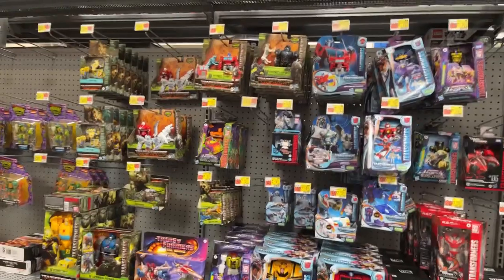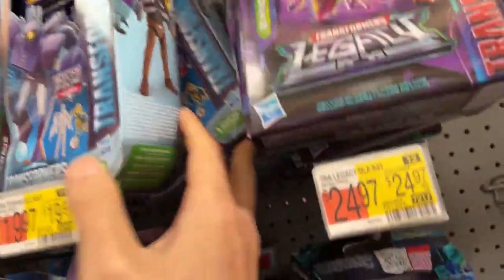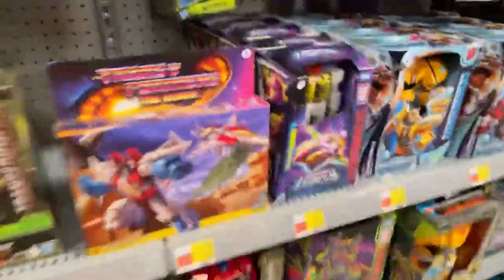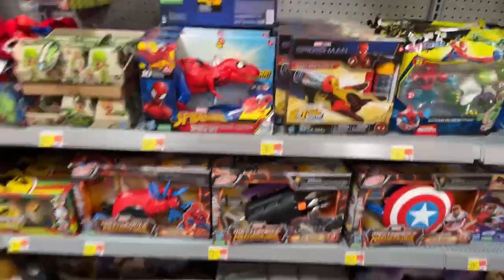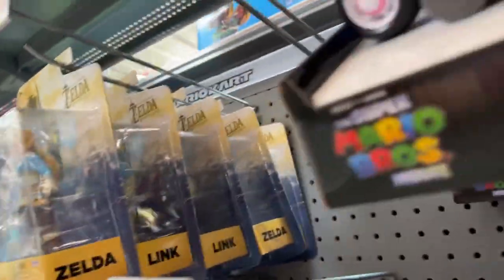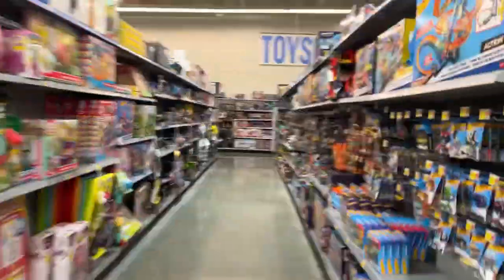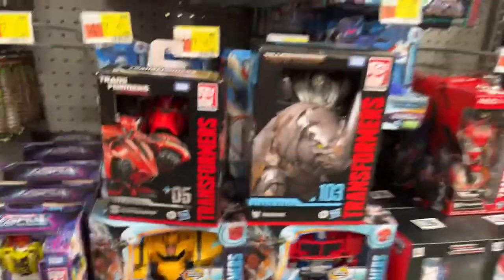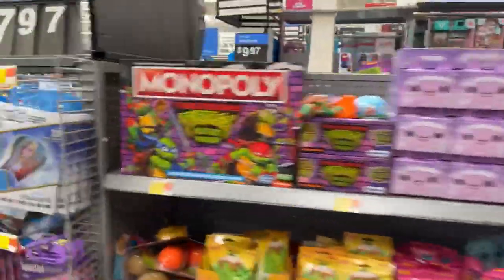LIVE Toy Hunt #13 Now my local WALMART actually has new stuff?!? // Paik4Life Reviews